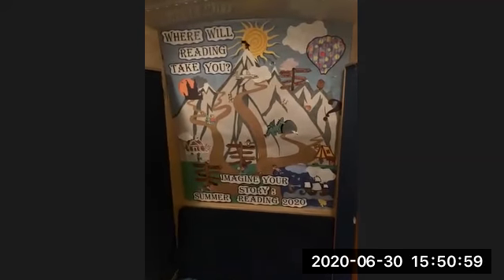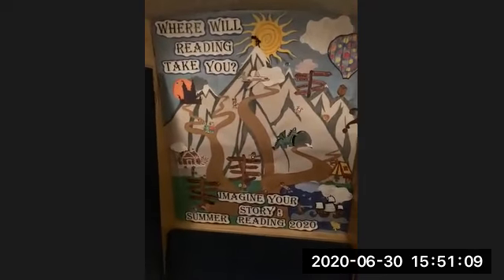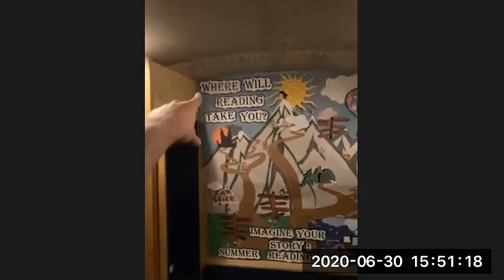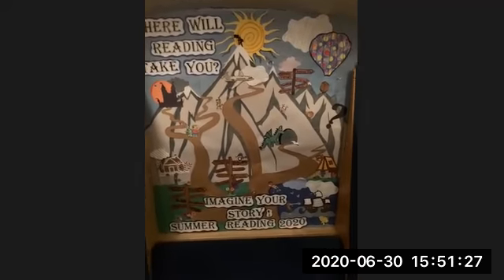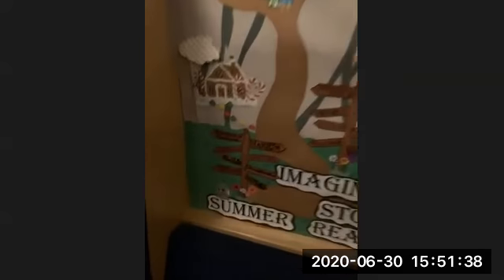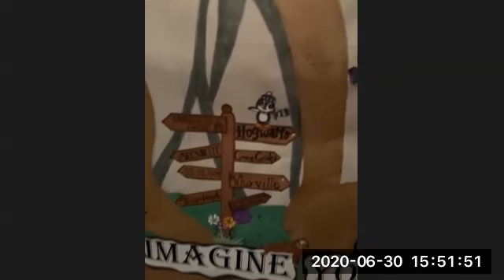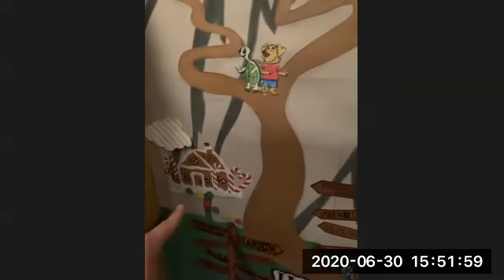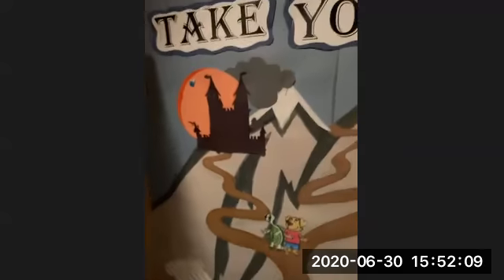The Bookmobile Bulletin Board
I know it's been a while since you've visited our bookmobile, but our librarian, Heather, made a fantastic display that we're excited to show off.

For more information about the bookmobile, our summer reading program, and other virtual library events, visit: greenelibrary.info